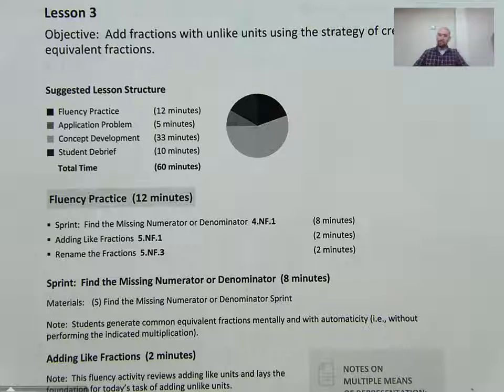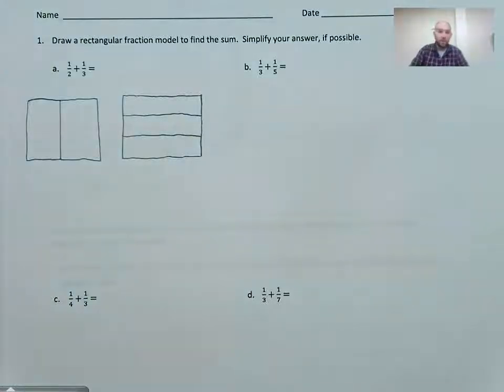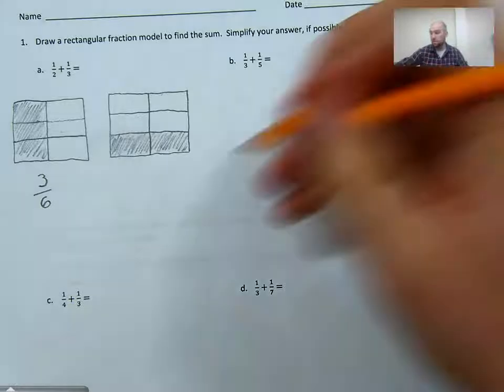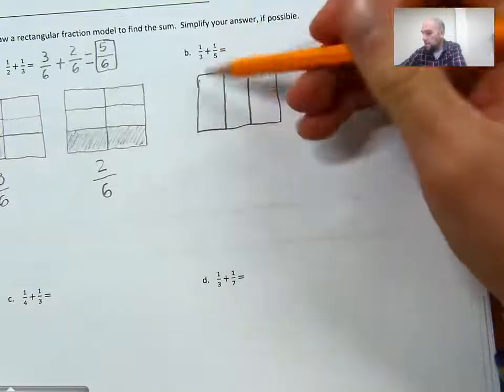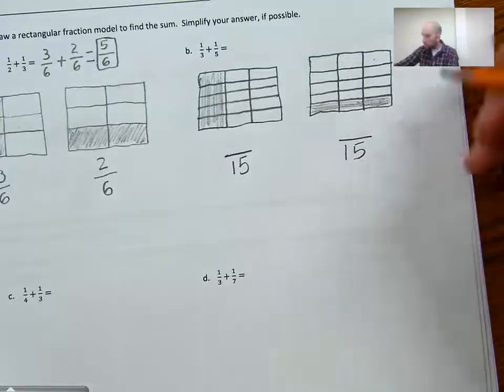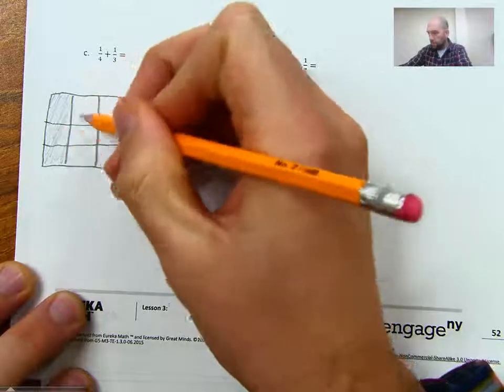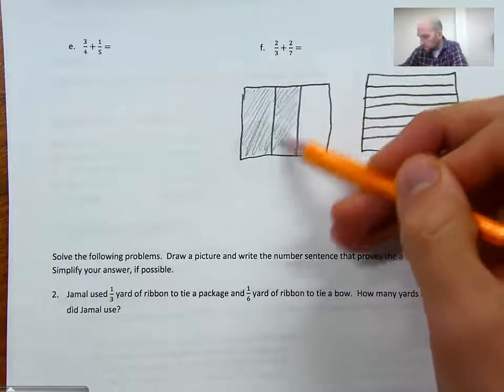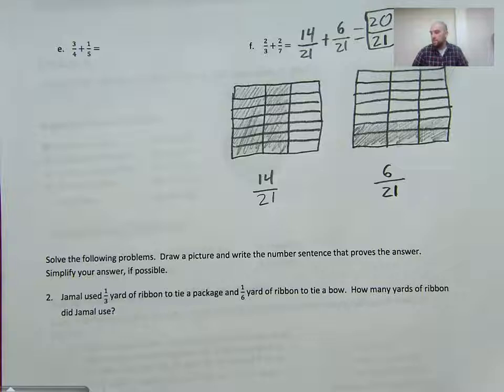5th Grade EngageNY Math - Module 3 Lesson 3 Equivalent Fractions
5th Grade EngageNY Math - Module 3 Lesson 3 Equivalent Fractions